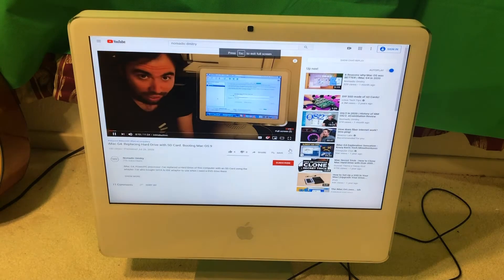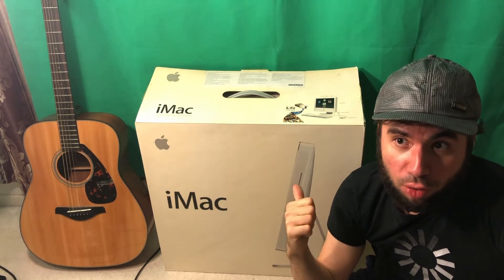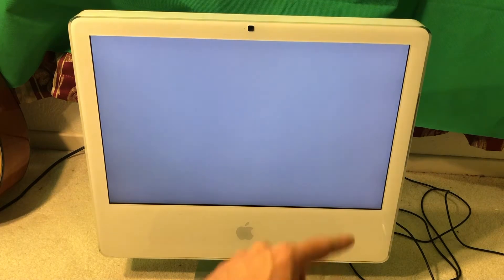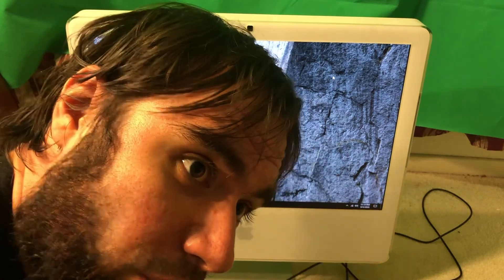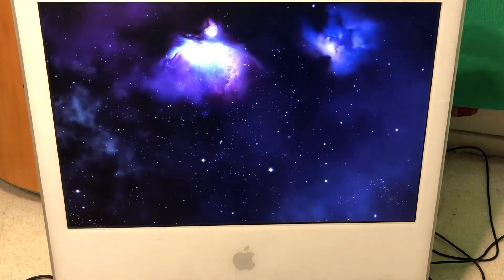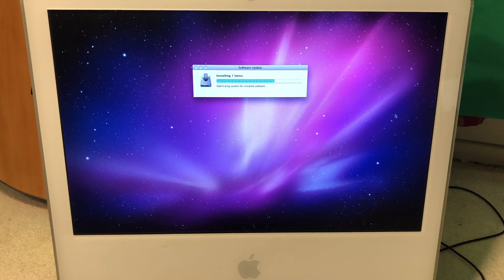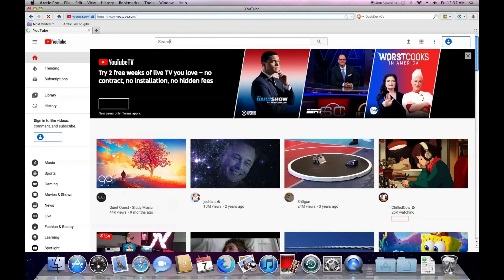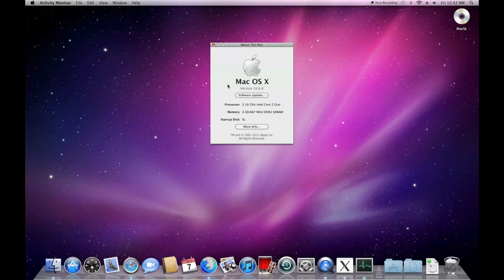RETRO: 2006 iMac. Mac OS Snow Leopard VS Windows 10. Web Browsing?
Today we are talking about using iMac 2006 and what this computer could be capable of.

Also, we will discuss:
- Hardware of this computer
- What operating system is the best fit for older Macs?
- ArcticFox: Web Browser for old Mac computers running 10.6 and 10.7
- Any usage for old Mac computers?

Timeline:

00:00 Introduction. Unboxing
03:29 Booting Windows 10
04:55 Mac OS X Snow Leopard: Installation
06:33 Booting Mac OS X and updating
08:25 Installing a modern browser
11:00 Conclusions